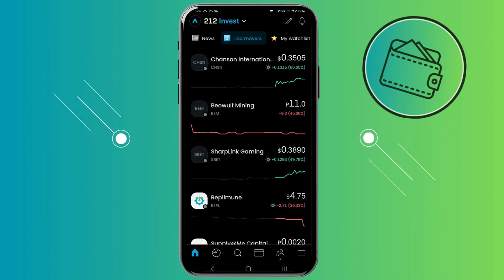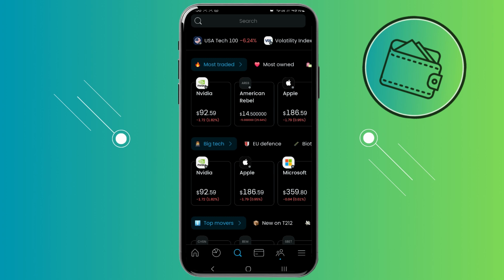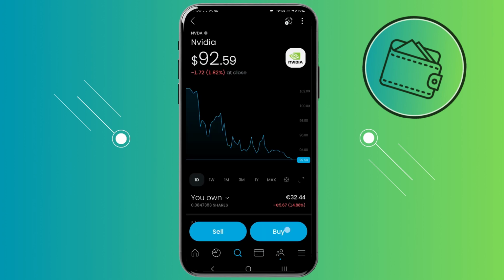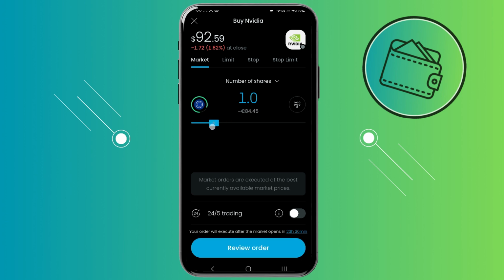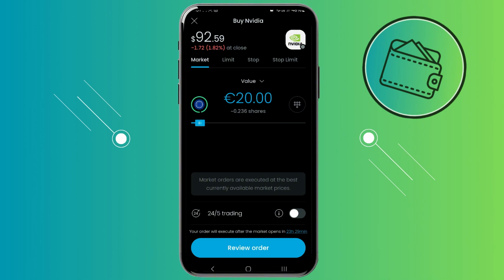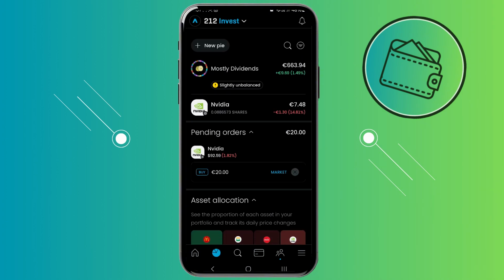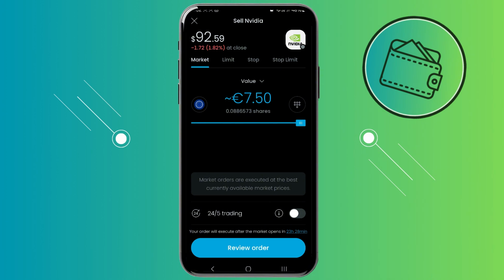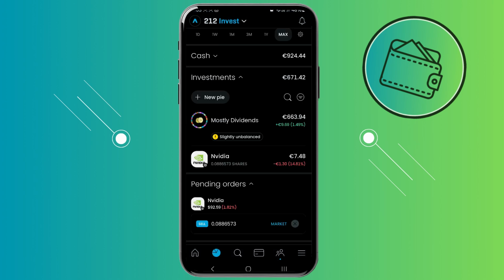How To BUY and SELL Stocks In Trading 212- Full Guide 2025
How do I BUY and SELL Stocks In Trading 212? In this video tutorial, I’ll show you how to set buy and sell orders in trading 212. Enjoy!